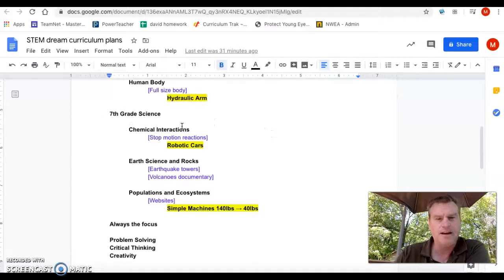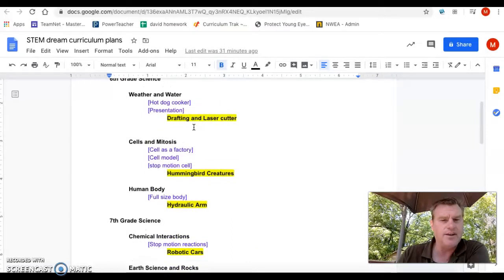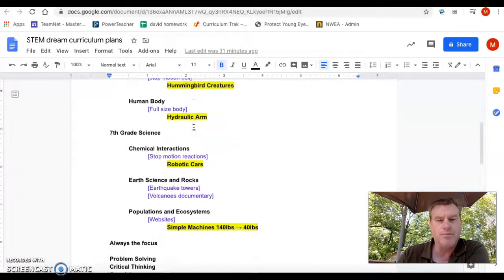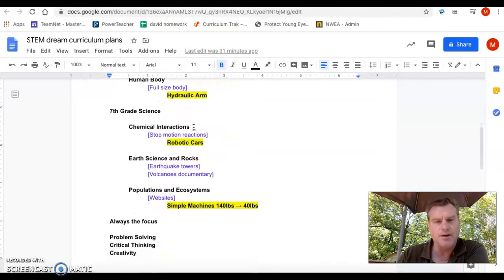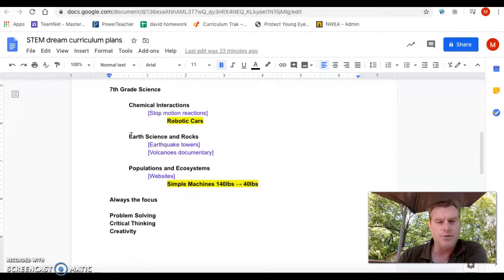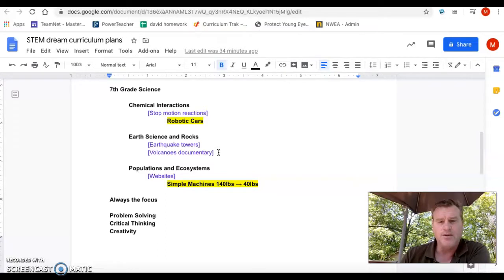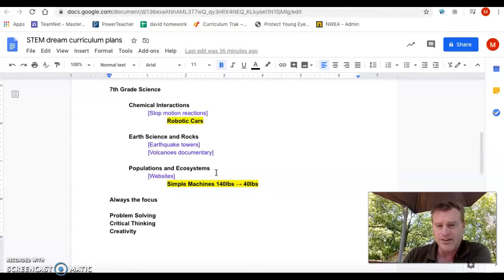7th grade Science overview